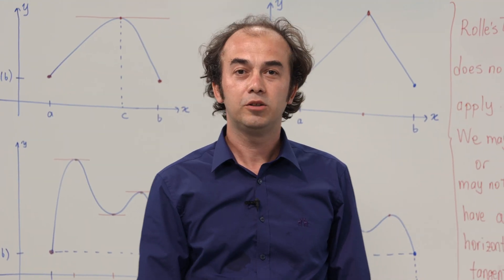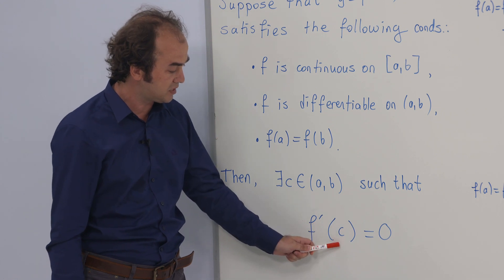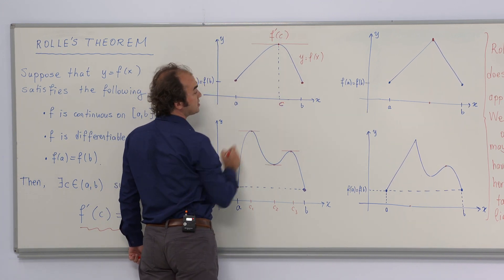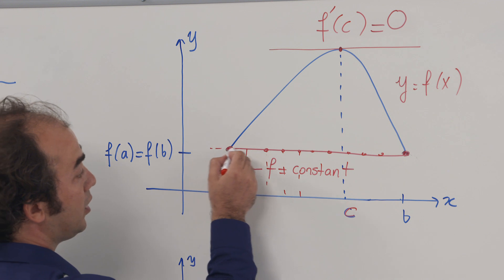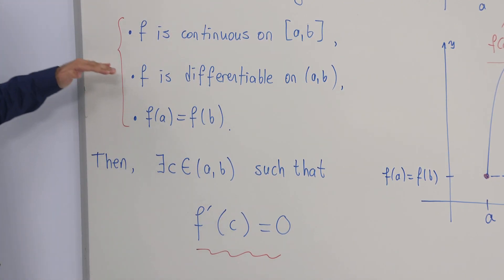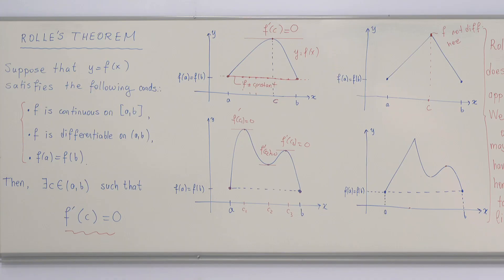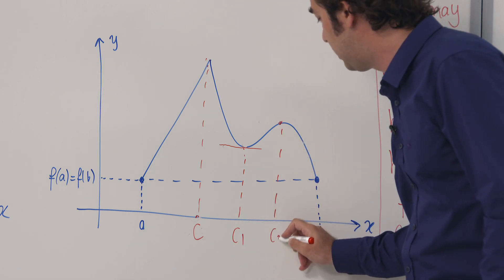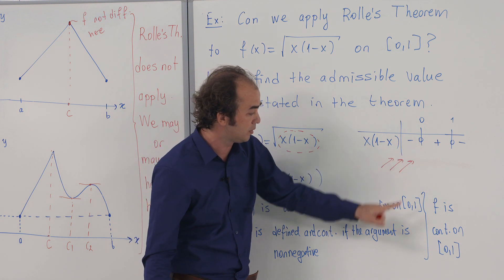İTÜ AKE | MAT103E Rolle's Theorem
İstanbul Teknik Üniversitesi uzaktan eğitim çalışmaları kapsamında oluşturulan MAT103E Çevrimiçi Dersinin "Rolle's Theorem" konusunu Matematik Mühendisliği Bölümü öğretim üyemiz Doç. Dr. Cihangir Özemir anlatıyor.
The "Rolle's Theorem" section of the MAT103E lesson is narrated by ITU's faculty member of the Department of Mathematics Engineering Assoc. Prof. Dr. Cihangir Özemir.